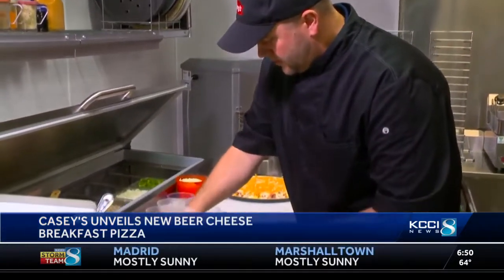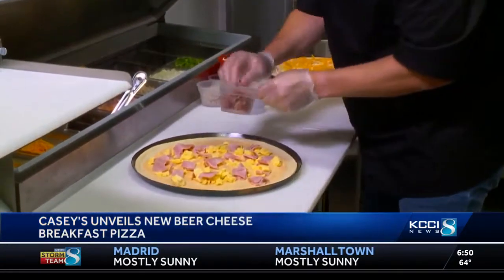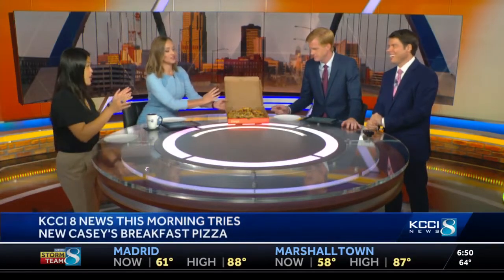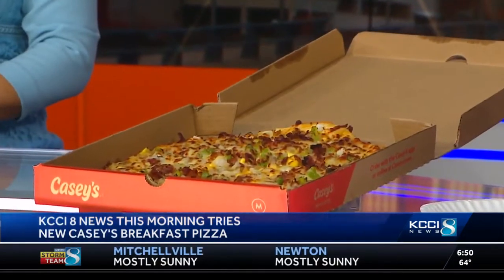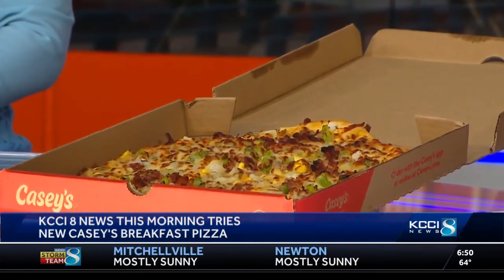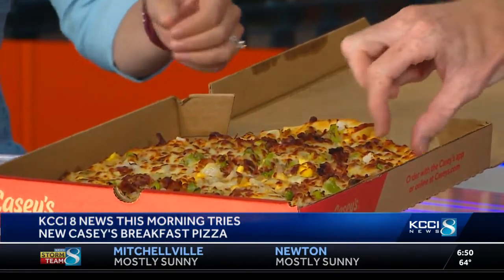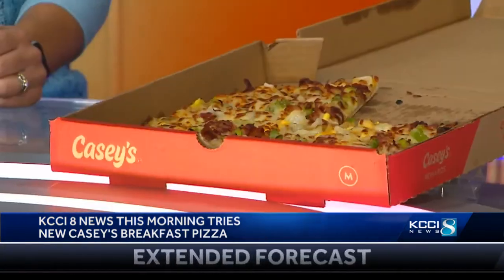KCCI morning crew tries new Casey's pizza